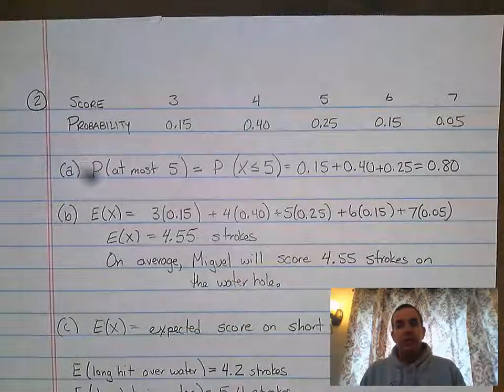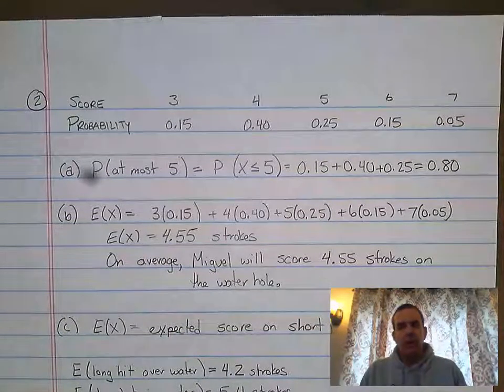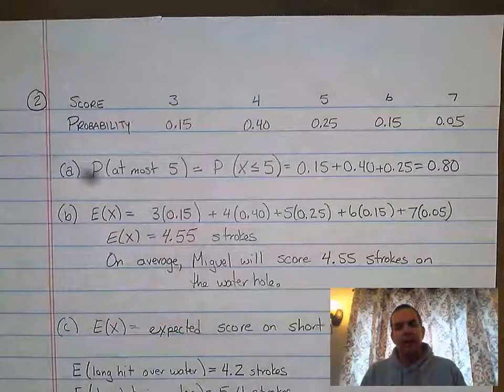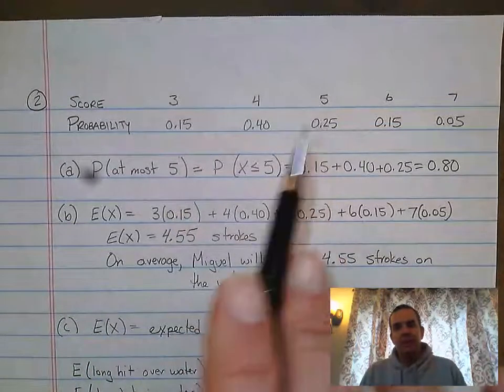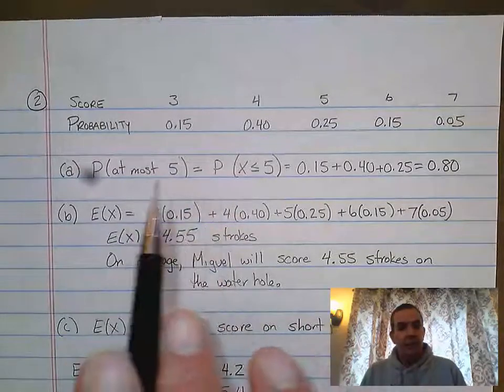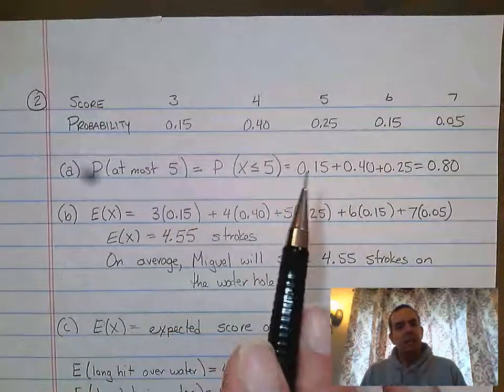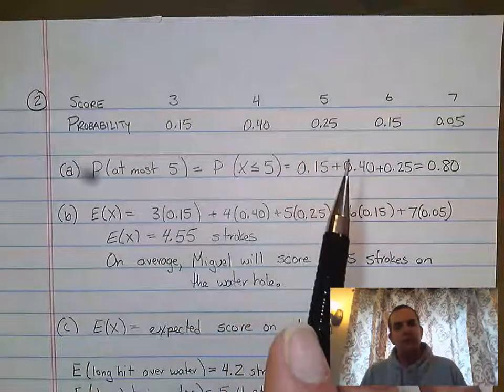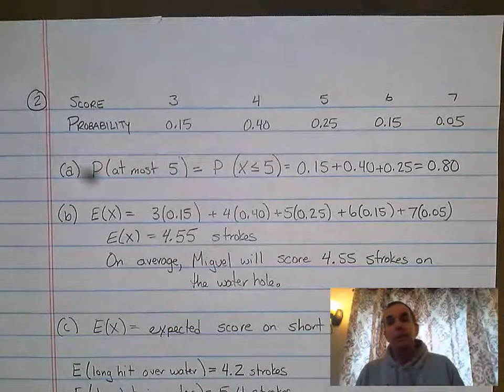AP Statistics Unit 4 Progress Check 2(a)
Mr. Oliver discusses how to read a probability distribution table.